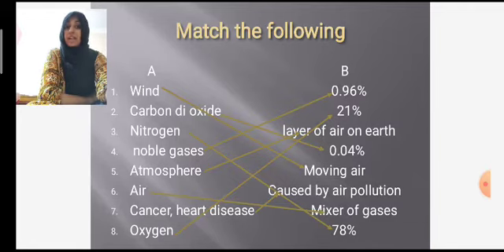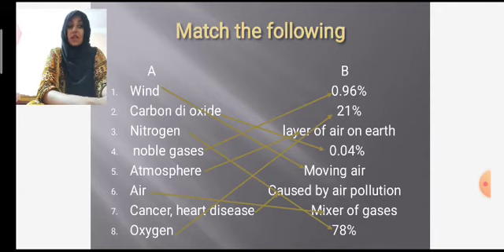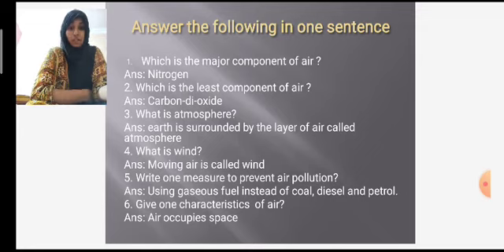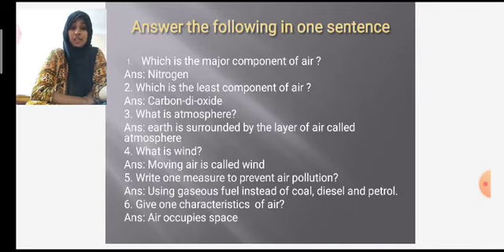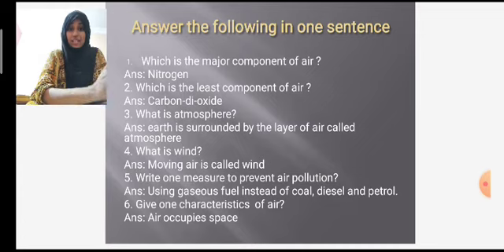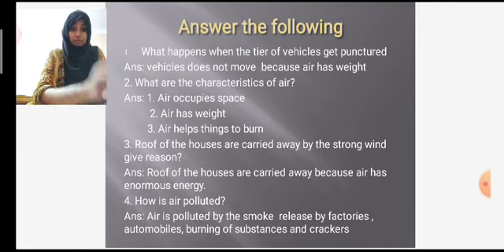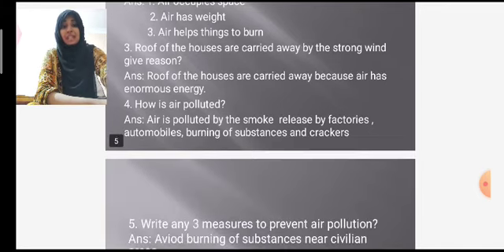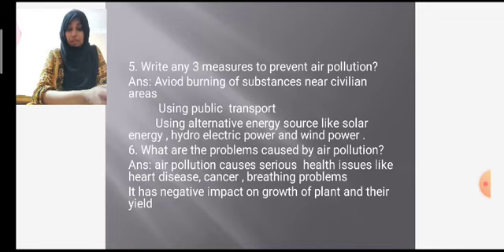Class 5th Sub EVS Science practice for Air